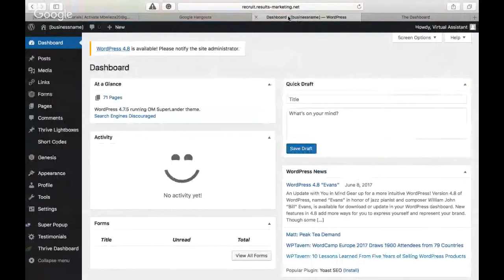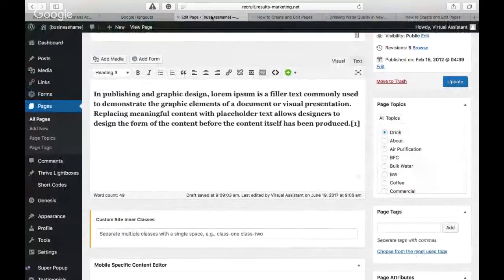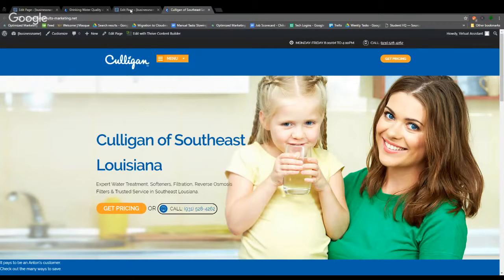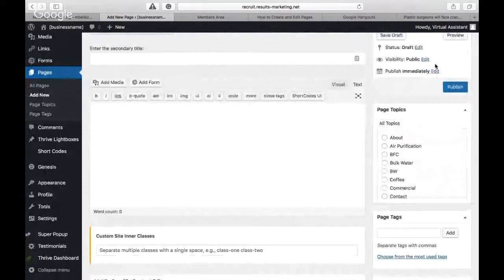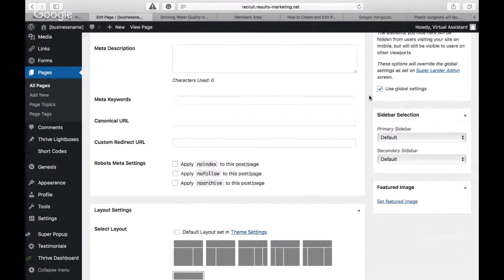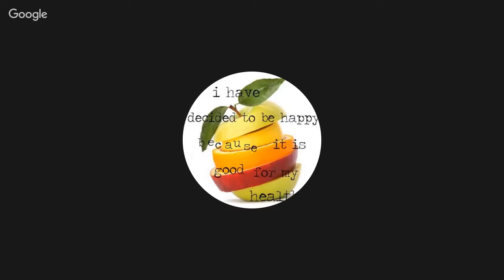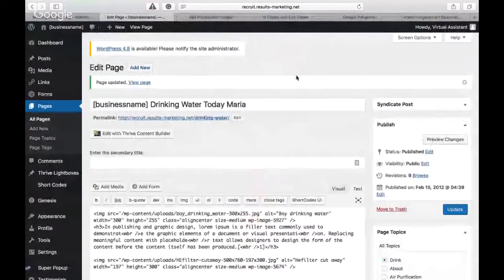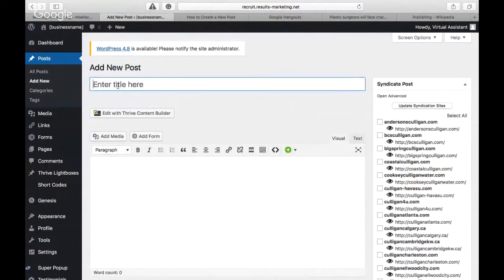Training Session #1 Recording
This was a training session recording